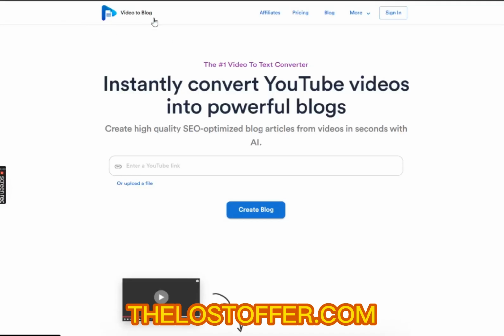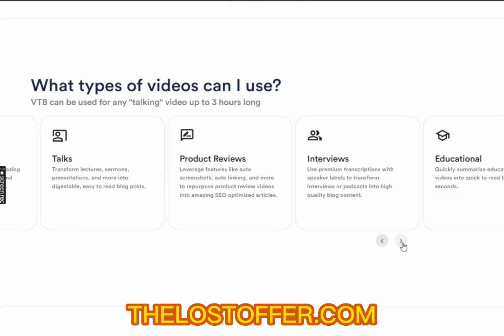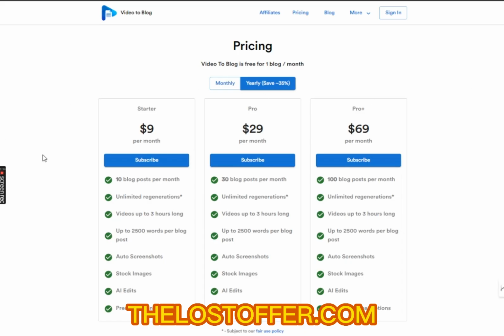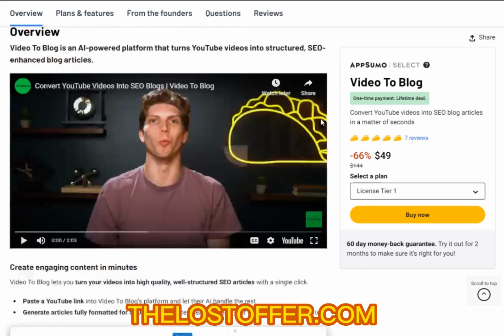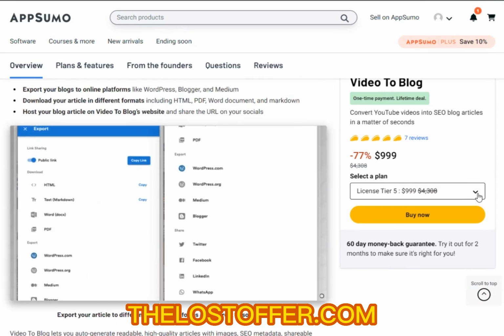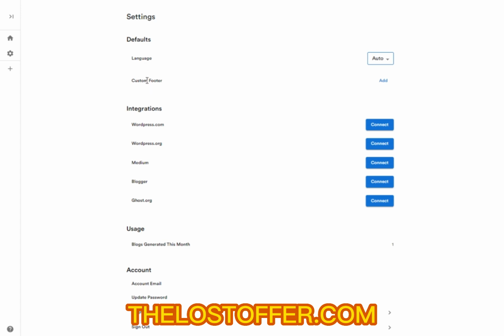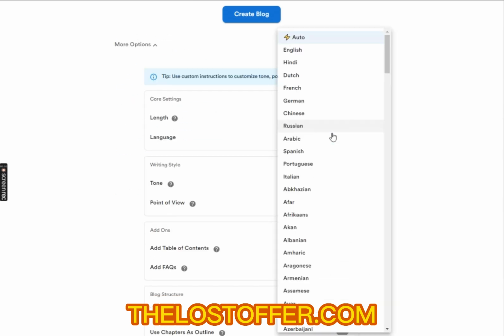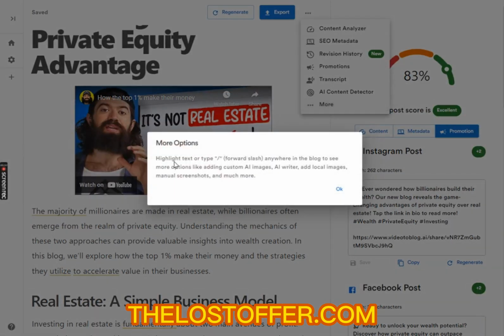How to Use Video To Blog Tool to Effortlessly Increase Traffic | THELOSTOFFER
👉 HOW TO WRITE SEO FRIENDLY TITLES AND HEADLINES USING FREE TOOLS